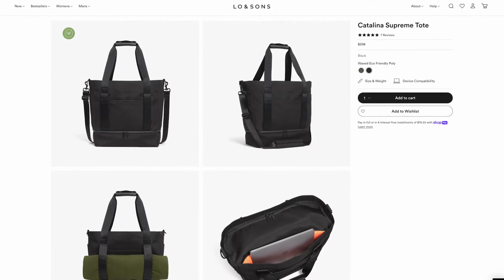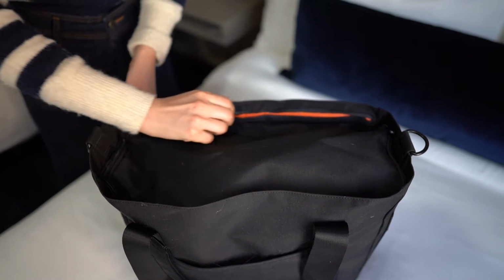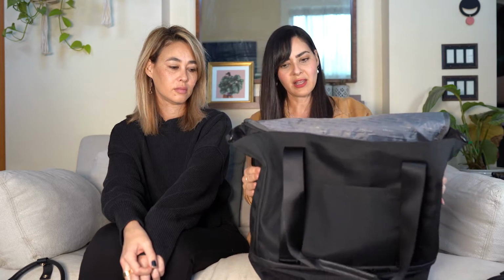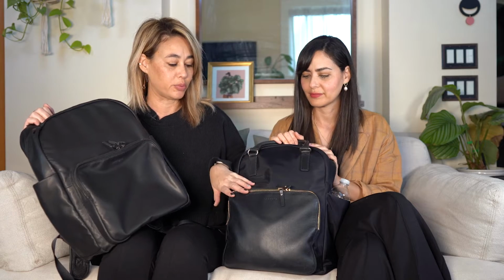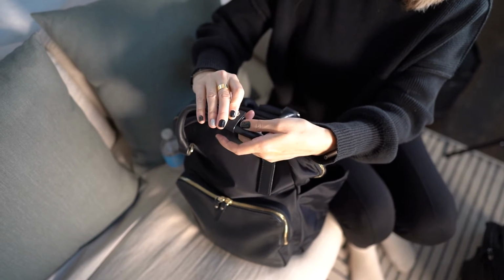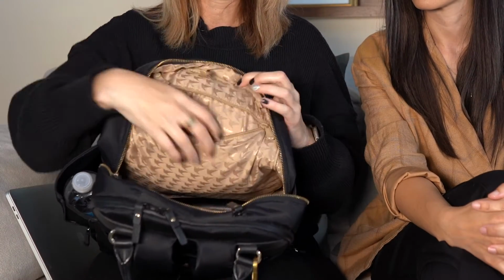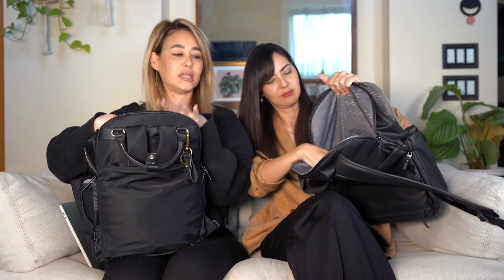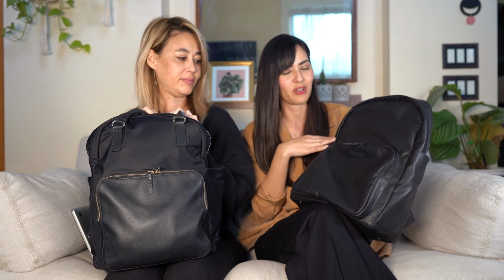Lo and Sons Catalina Supreme Tote Bag and Westholme Backpack Review - Plus Rowledge Update!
In-depth review of the Catalina Supreme Tote and Westholme Backpack by Lo & Sons. Also an update on the Rowledge backpack and comparisons to the Westholme.

Westholme  - This style is no longer available.

CHAPTERS:
0:00 Intro
0:30 Catalina Supreme Tote
5:44 Rowledge and Westholme comparison
13:09 Inside the backpacks